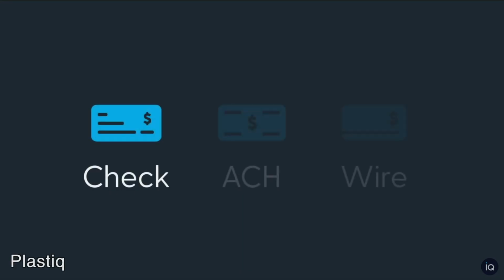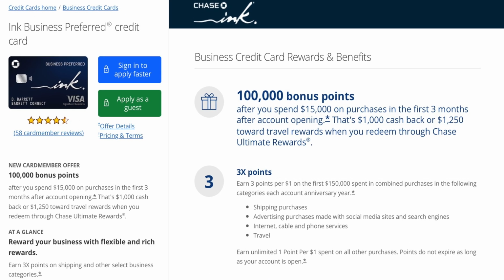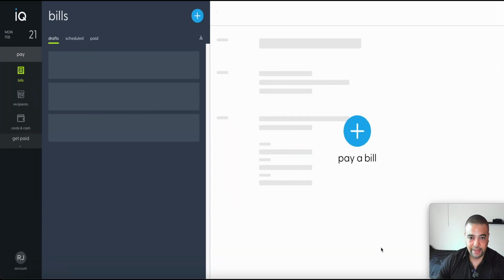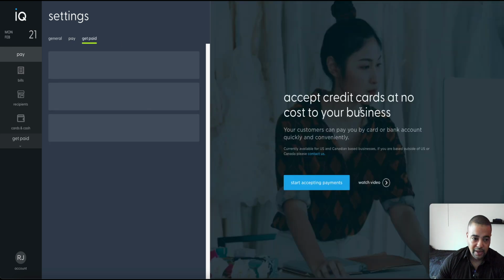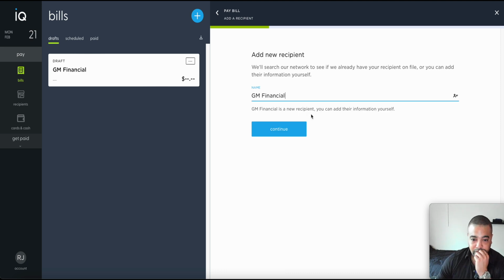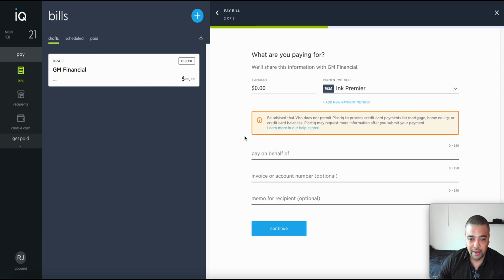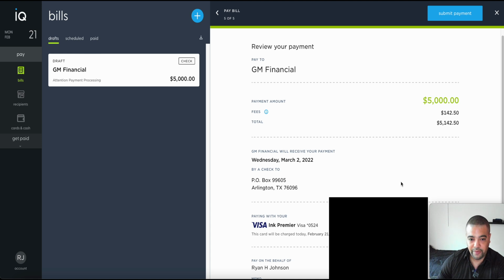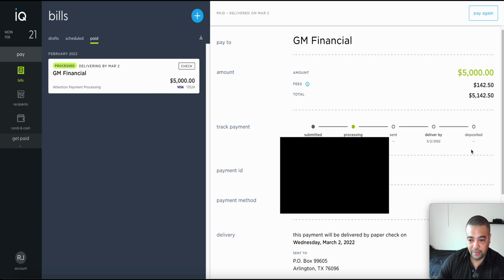Plastiq Walk Thru - How to Buy Anything With A Credit Card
Links
Quicken Loans - $500 back after closing purchase or refinance

Wallets
Bellroy Slim Sleeve
Bellroy Travel Wallet
Card Storage Wallet
Debit Card Wallet

Camera gear
Sony A7S3 Camera
Lens 16-35mm

Audio gear
Yeti X Mic
Sony Shotgun Mic
Wireless Lapel Mic
Elgato Key Light

Desk/Computer
Mouse Logitech MX Master 3
Keyboard Logitech MX Keys
Logitech Stream Cam
LG Ultra Fine 4k Monitor
MacBook Pro

Chapters
0:00 Hey
0:32 Plastiq
1:22 Use Cases
2:49 Payments
4:05 Layout
4:45 Settings
5:28 Adding A Card
6:15 Payment Info
8:03 Payment Setup
9:34 Submit Payment
10:21 Review
11:22 Final Thoughts
12:18 Bye